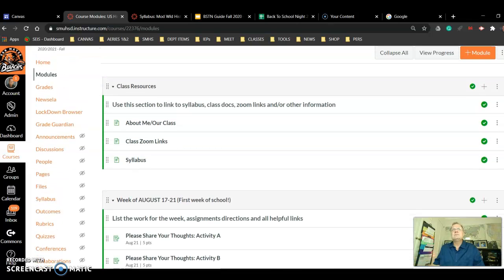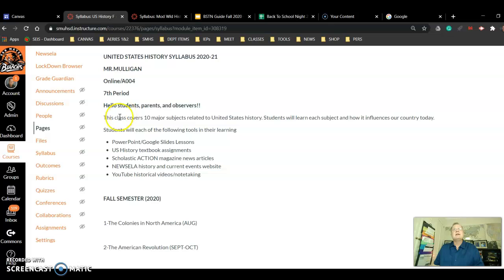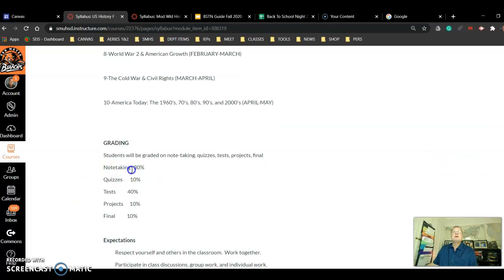USH presentation BTSN